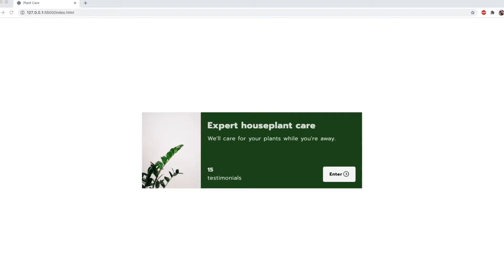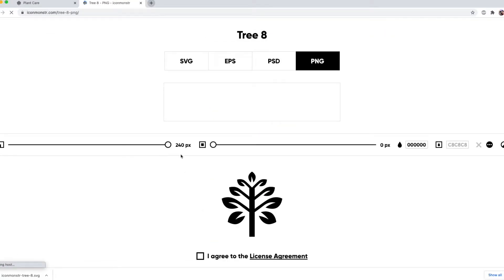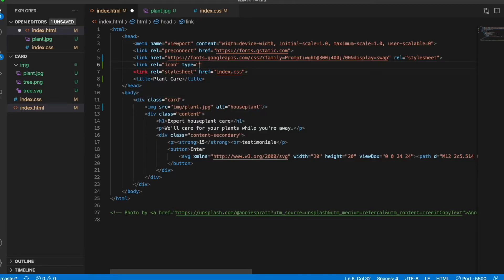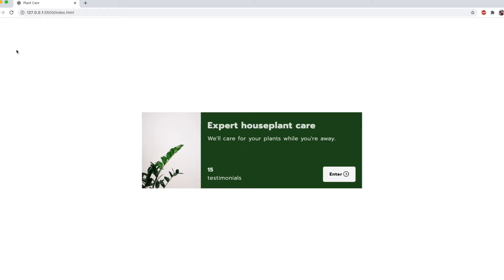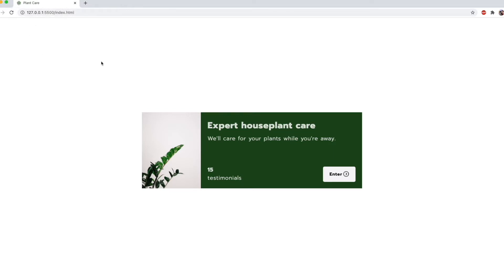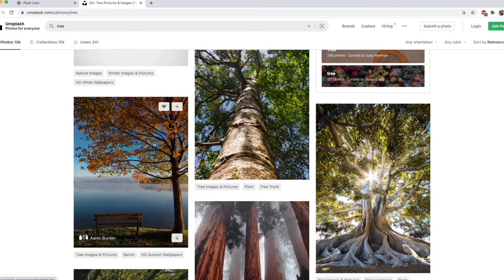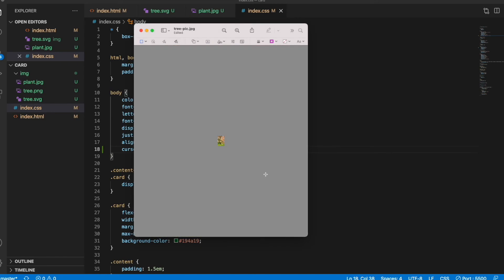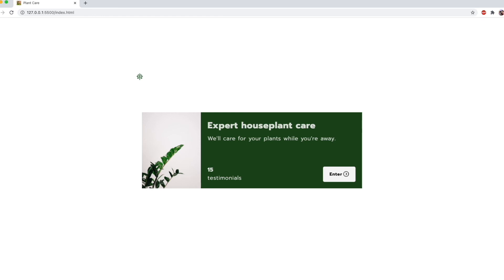Change browser tab icons in HTML | web development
In this video, I show you how to change your site's browser tab icons using HTML. I'll show you how to do this with PNGs, SVGs or JPGs. Hope you enjoy! ❤️

const me = {
    name: "Leanne 👩🏻",